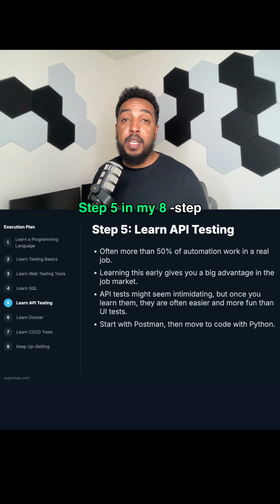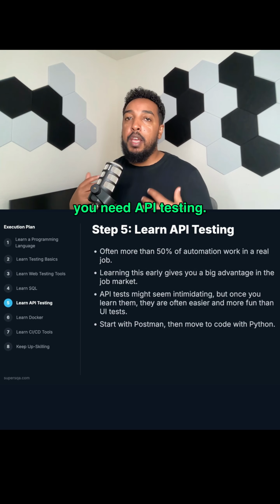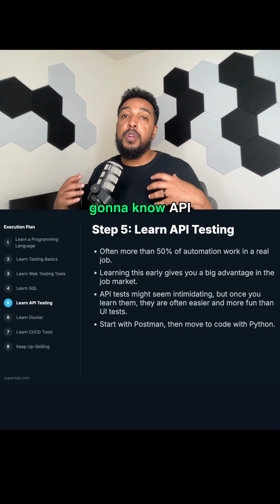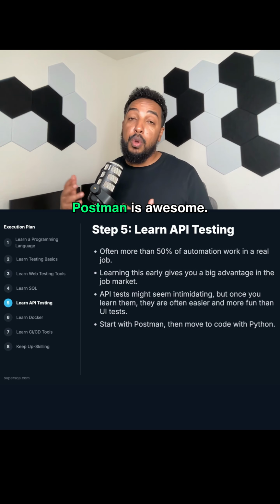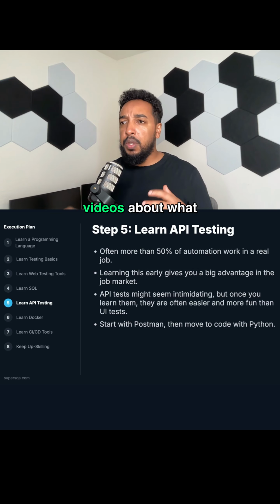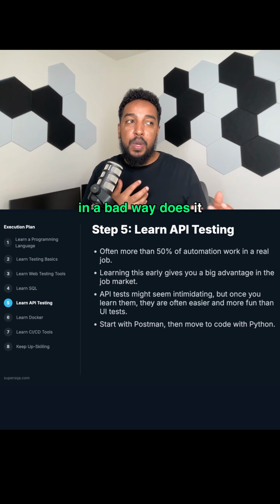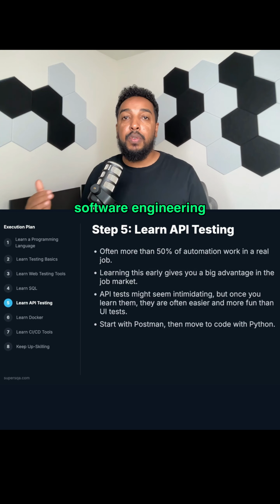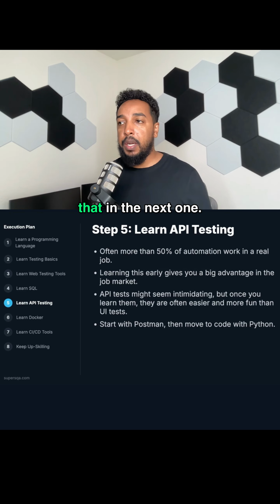QA Roadmap Step 5: API Testing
Learning API testing is the final step to becoming a full automation engineer. It's the key to testing the backend and proving you're more than just a frontend tester.

Step 5 of my 8-step QA/SDET roadmap: API Testing.

This video explains what API testing is and why it's critical for becoming a full automation engineer. I also cover the mistake many make by only learning Postman, and what big companies *actually* expect you to use for automation (like a Python framework).